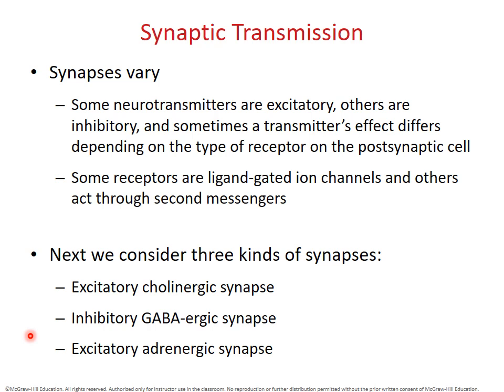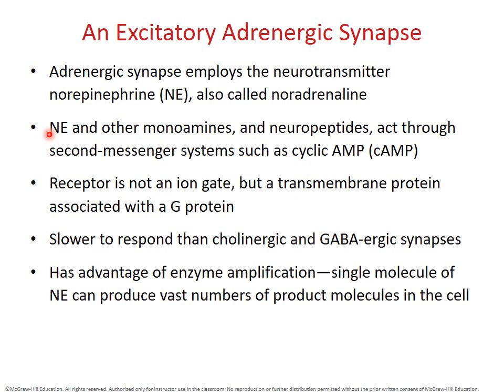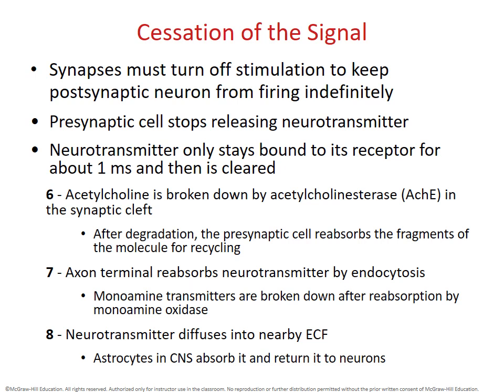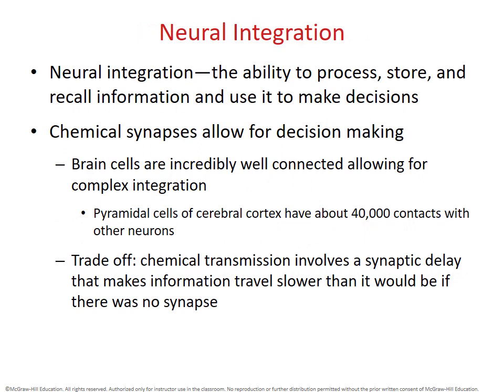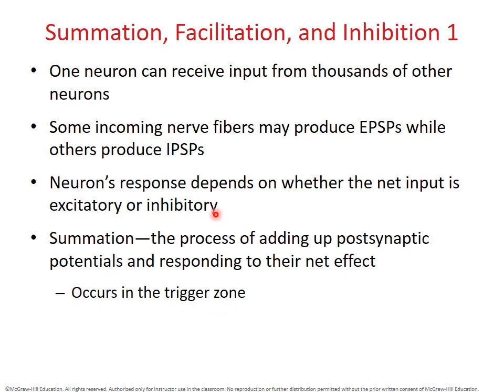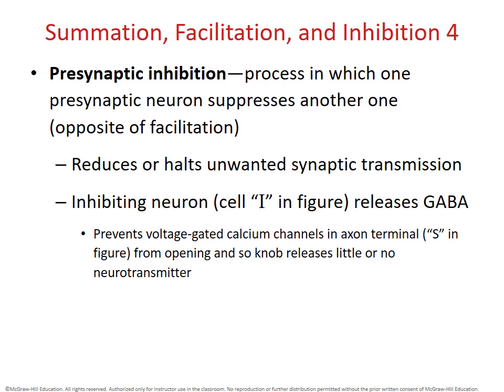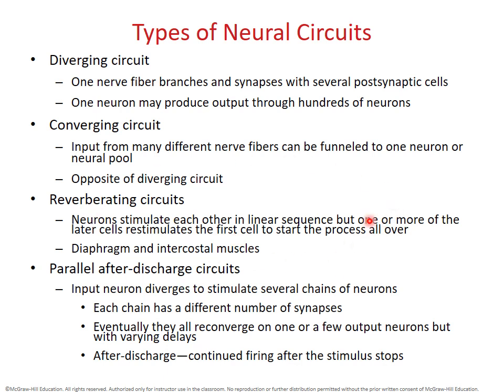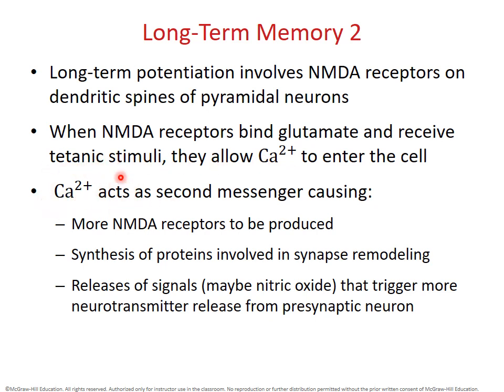April 20 2020 Chapter 12